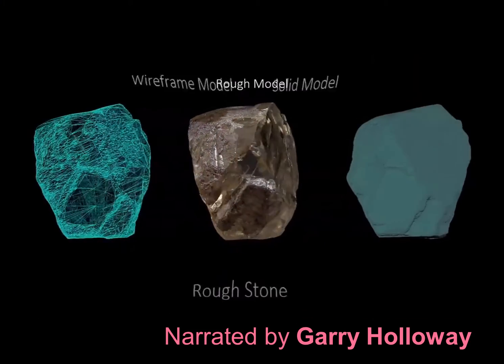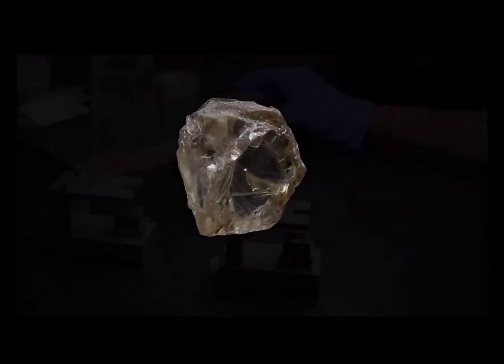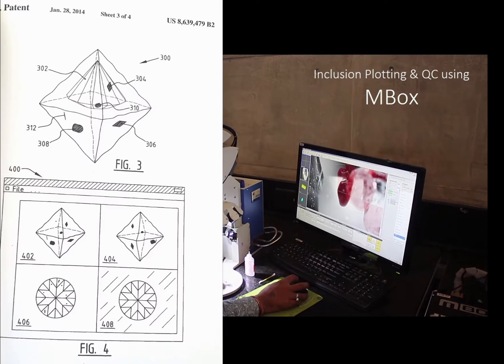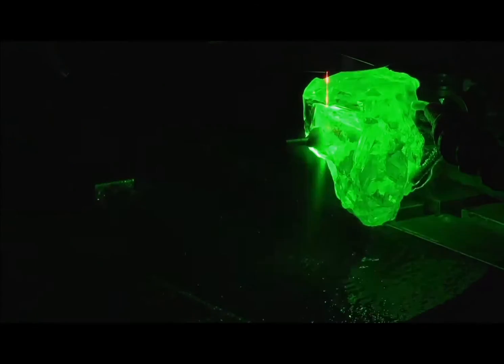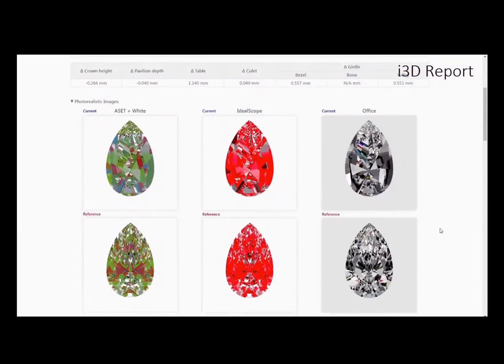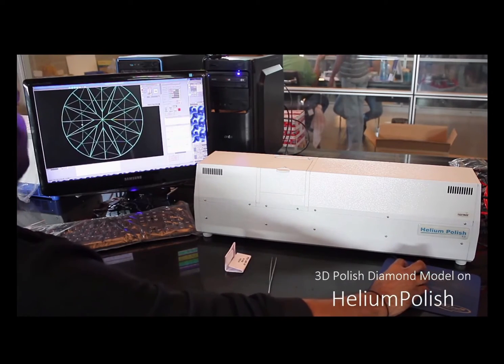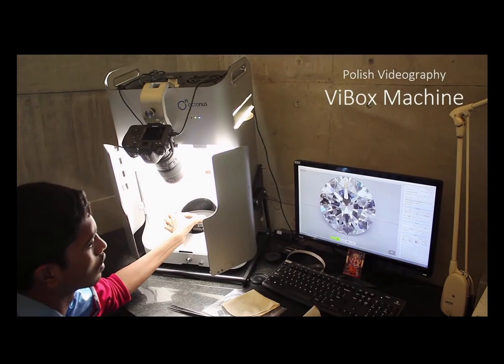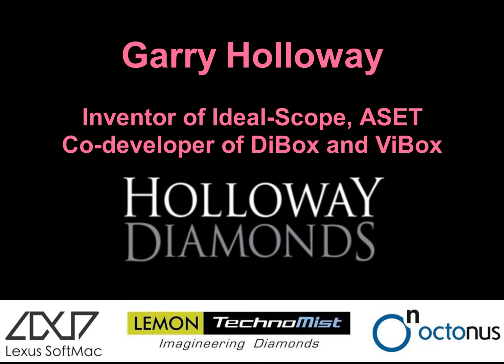From 200 carat Rough diamond 33 diamonds cut - how the large rough diamonds are cut and polished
Watch 33 diamonds being laser sawn and polished from one big 200 carat rough diamond.  The hi-tech processes in a modern factory will amaze you as a total of 105 carats of different shaped diamonds are produced.
This eco-friendly facility in India has a natural cooling system where hot air is cooled by piping it under the grassed area and recycled. The roof is totally covered with solar panels.
Firstly the rough diamond is spectroscopic color graded, 3D scanned, hundreds of flaws plotted and about 1,000 cutting options planned to establish the highest possible value.
The infra-red inclusion plotting global patents were lodged by our own Garry Holloway and the planning of the cutting involves Garry’s digital Ideal-Scope images.
Planning and computer CAD programming laser sawing of 33 individual diamonds, without damaging the remaining diamonds, is unbelievable!
State of the art water cooled bruting & grinding is followed by highly trained computer-aided faceters. Only the final faceting, called brillianteering, is done in a traditional manner. All these polishers need to do is ‘join the dots’ by adding the final facets so that each one meets precisely at the adjoining points.
Then each diamond is 3D scanned and the final GIA & HCA cut quality and symmetry grade is calculated using the Helium scanner. The same instrument that we use at Holloway Diamonds when planning the improvement of our client’s diamonds to get more sparkle.

Next, each diamond is photographed in DiBox under various tools including Garry Holloways Ideal-Scope and ASET scope. In fact, Garry developed the prototypes for the reflectors and the LED lighting used in DiBox.
Finally, high-res videos are made in ViBox adding images.  If you have watched Garry’s Cut Nut diamond education videos you will have seen the original ViBox prototype to his right. That also was developed using his US patented high contrast lighting.

Intermit knowledge of the diamond cutting process and the tools employed give Garry a huge advantage in sourcing the most sparkly diamonds in Australia.

Holloway Diamonds
112 Canterbury Rd, Canterbury 3126